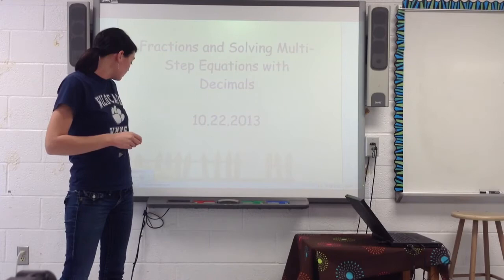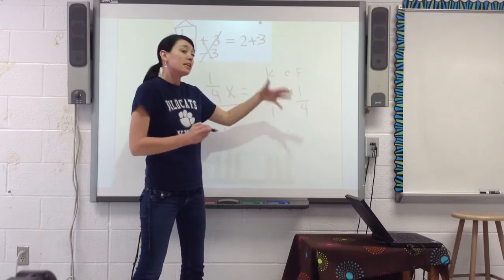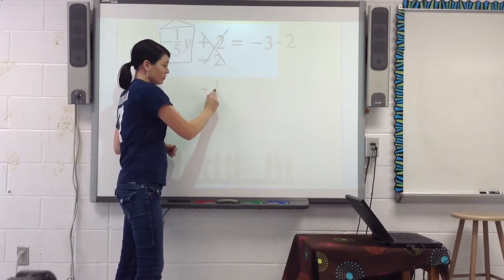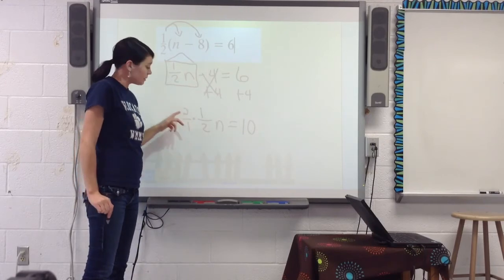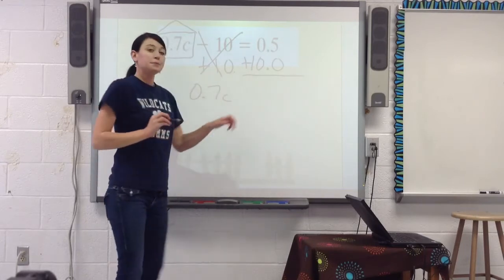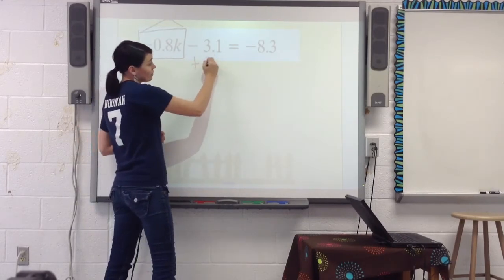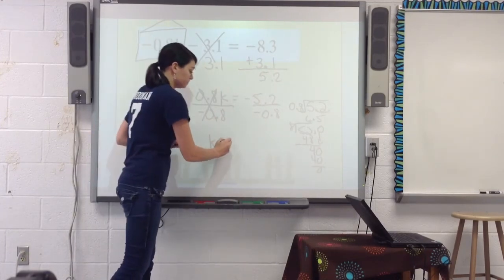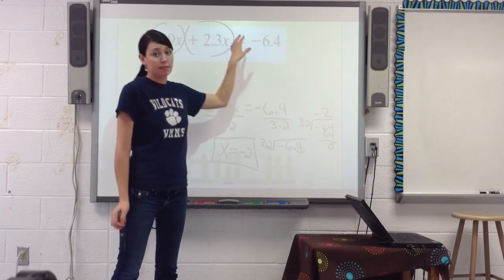Multi-step Equations with Fractions and Decimals Flipped Le